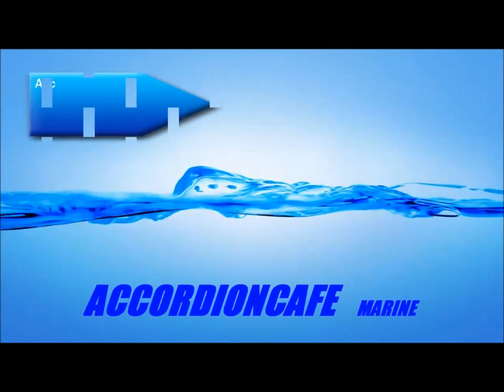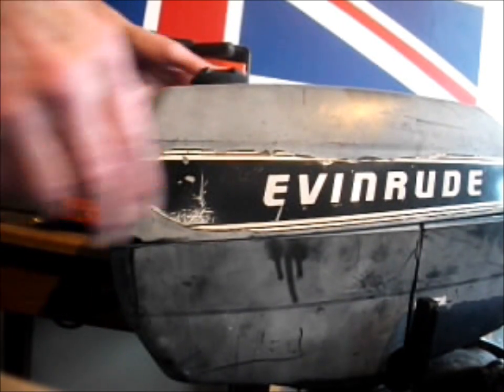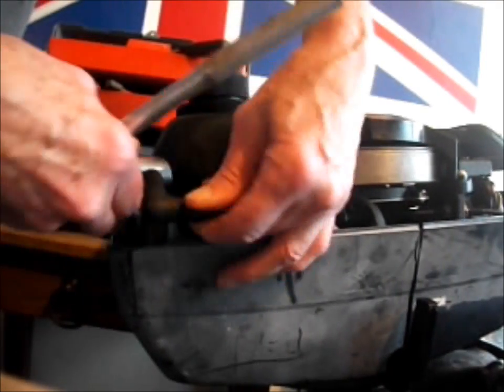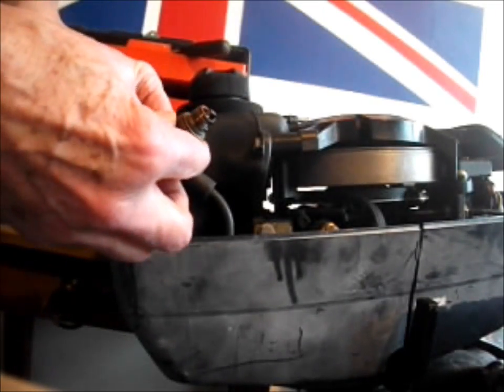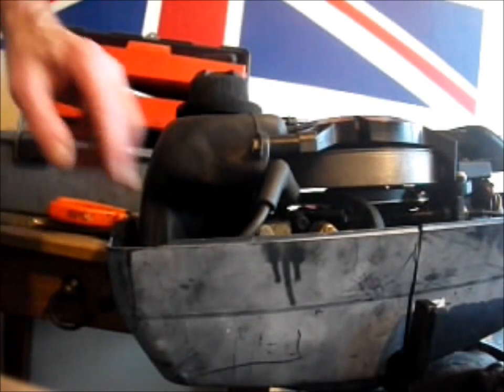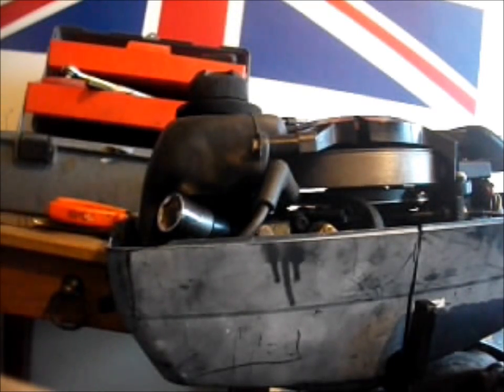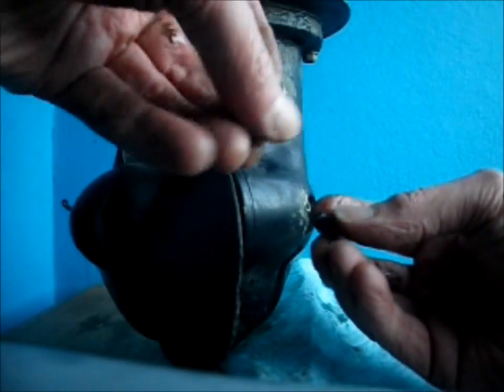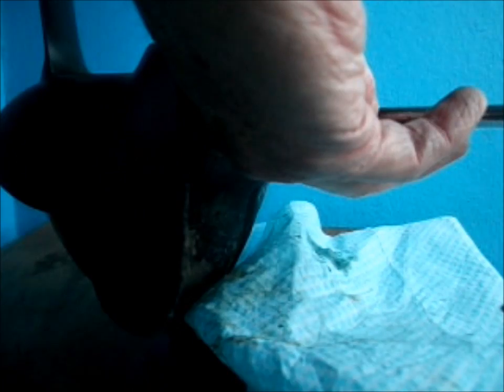Evinrude 4HP Part 2.Stripdown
Stripping and examining each part in a stripdown of the Evinrude twin cylinder 4 hp two stroke outboard,